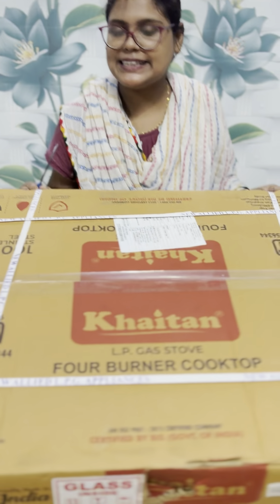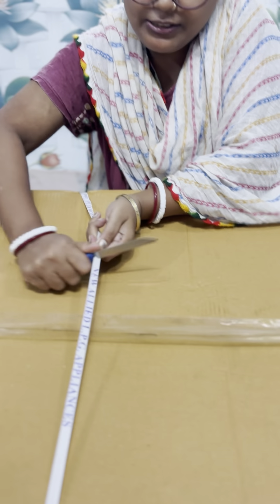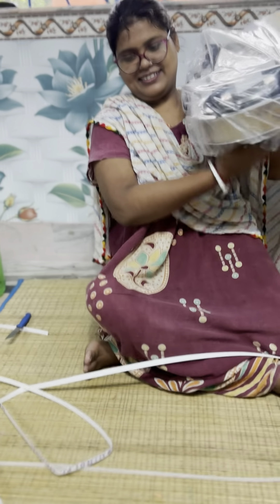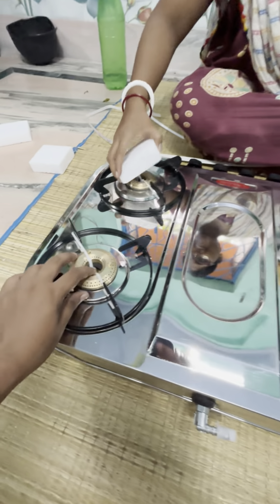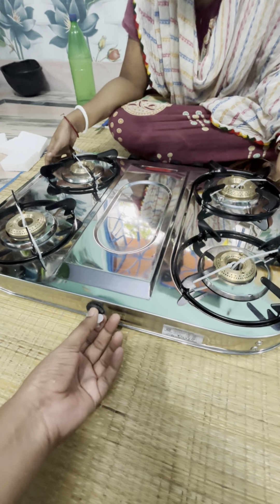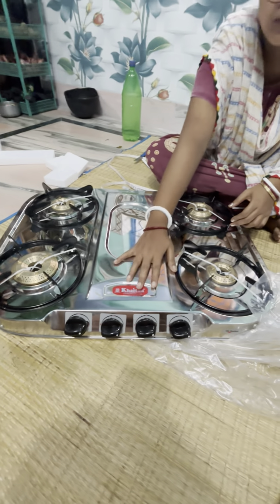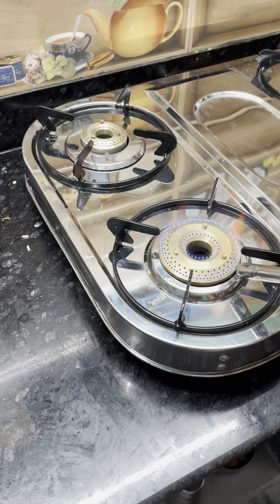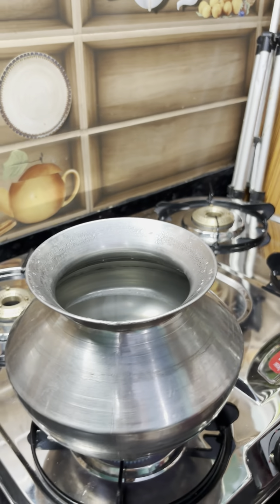aj facebook er taka diye swopno puron korlam